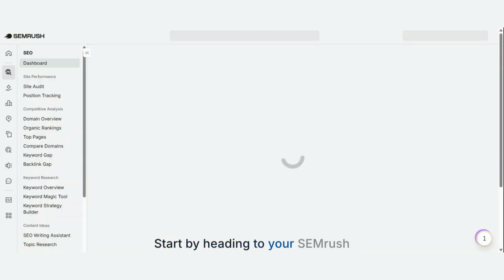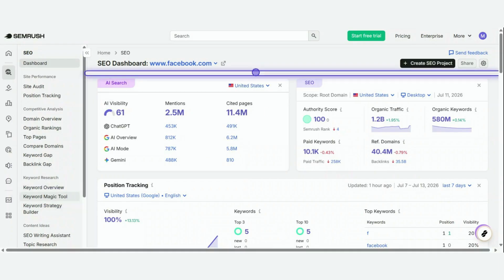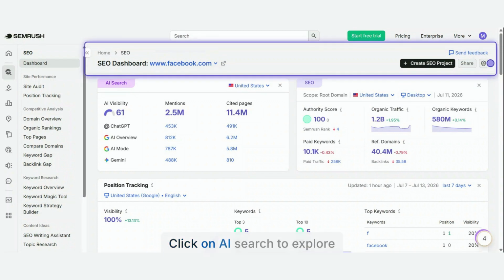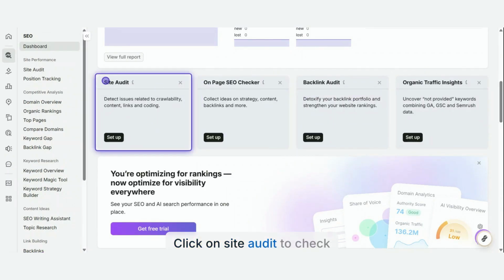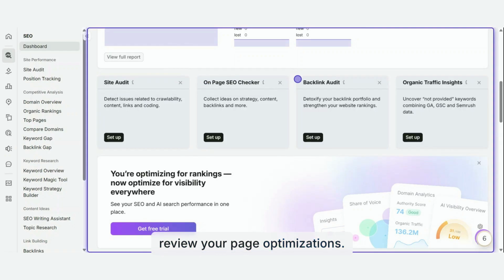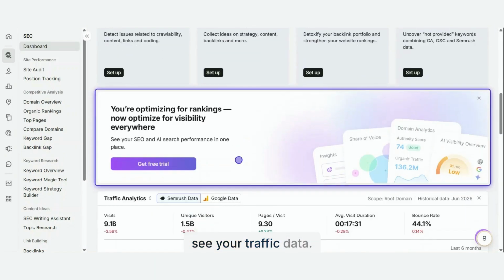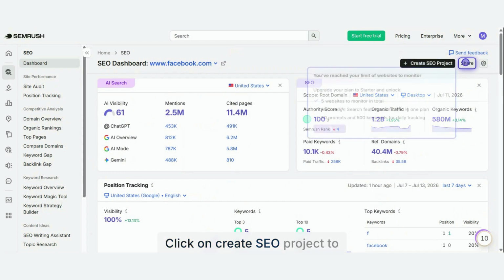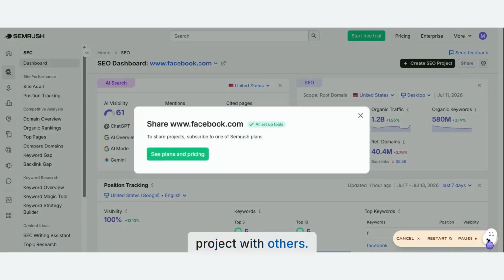How to Check Keyword Magic Tool in Semrush (Updated 2026)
In this video, we discuss how to check Keyword Magic Tool in Semrush, a step-by-step guide to locating this powerful keyword research feature. We'll show you how to find the Keyword Magic Tool in Semrush, access it from the SEO dashboard, and use it to enhance your SEO strategy. Whether you're looking for the Keyword Magic Tool location or need a Semrush tutorial, this video covers the essential steps to navigate Semrush and unlock its full potential.

00:00 Introduction and Steps Overview
00:18 Navigating Semrush Features
00:40 Site Audit and SEO Widgets
01:03 Creating and Sharing SEO Projects
01:13 Feedback and Conclusion